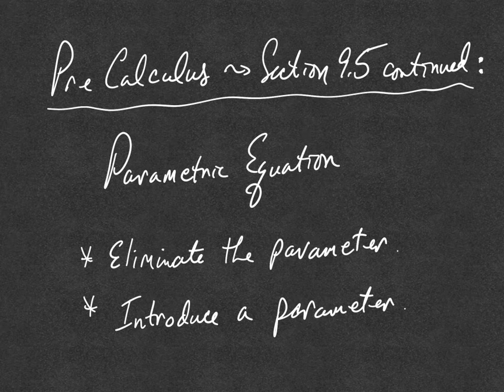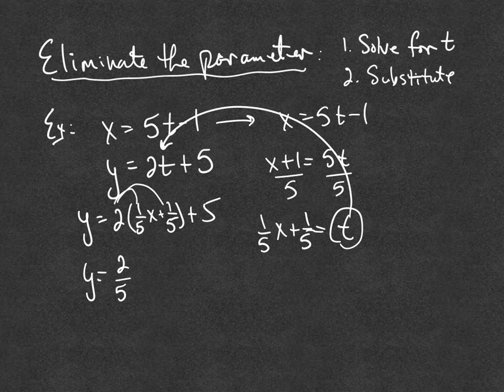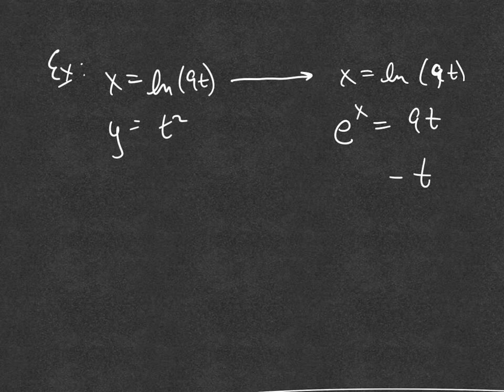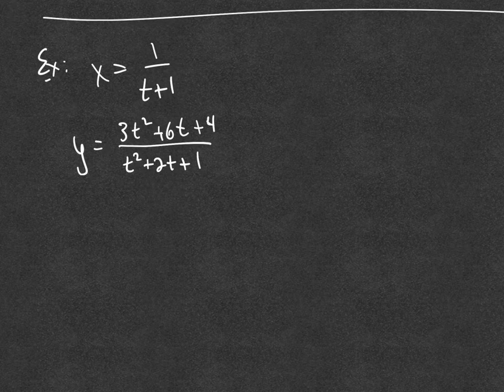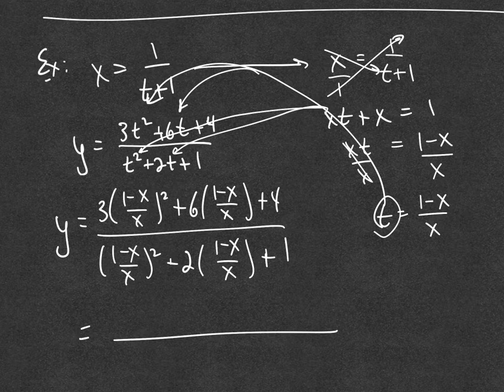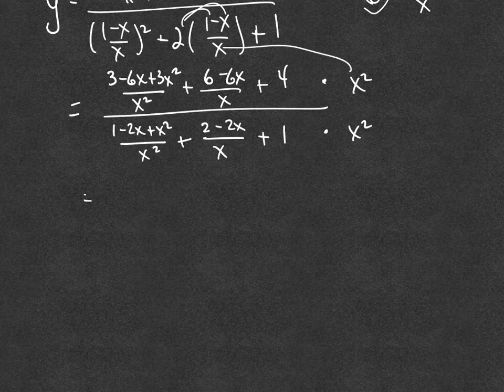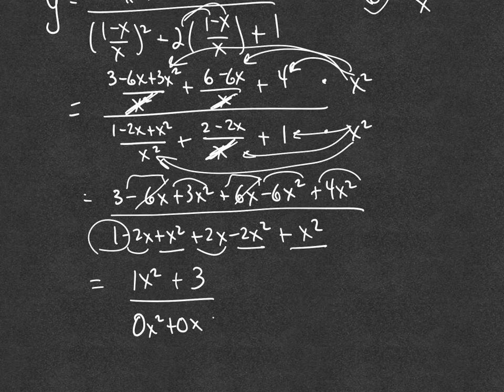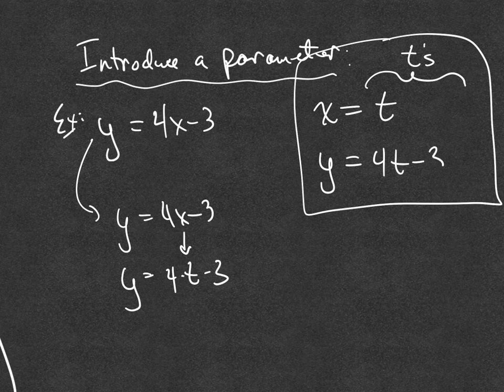PreCalculus 9 5 part 2